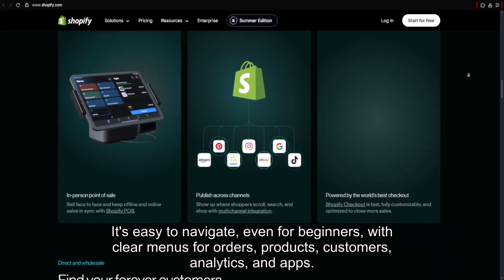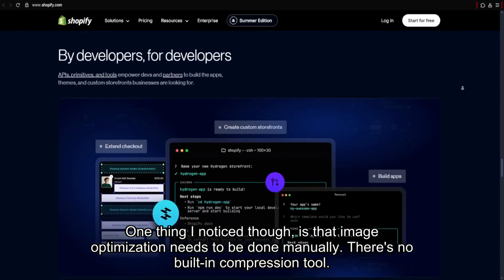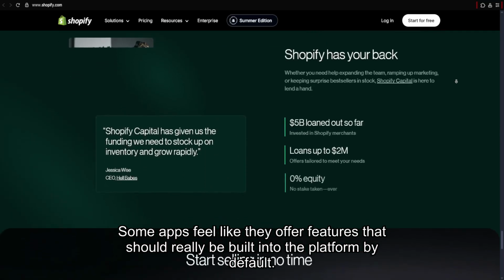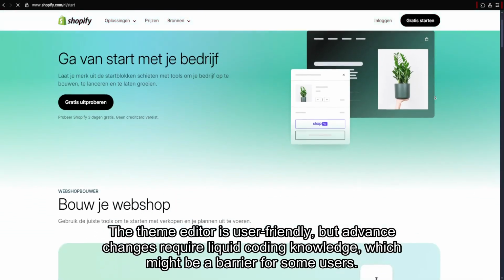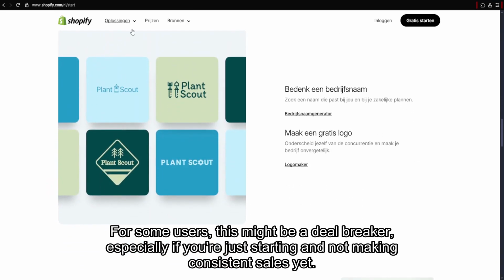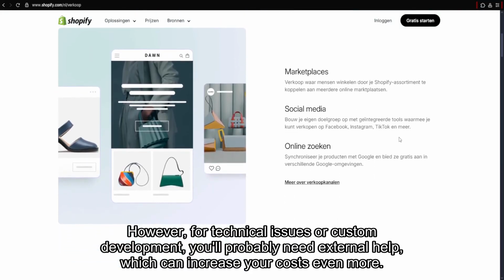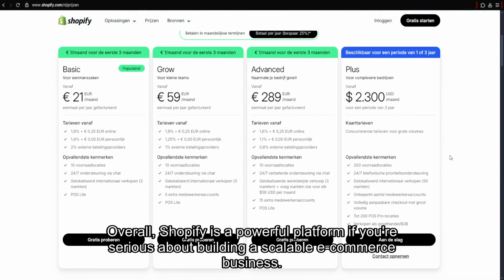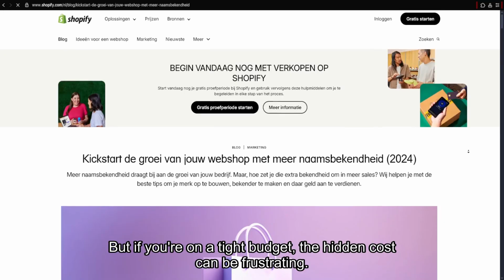Shopify Honest Review & Real User Experience – Is It Worth Starting Your Online Store in 2025?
In this video, I give my honest review of Shopify based on real usage. I’ll walk through the user experience, pros and cons, pricing, themes, and the store setup process. Perfect for anyone looking to start an eCommerce business, sell online, or explore dropshipping in 2025.